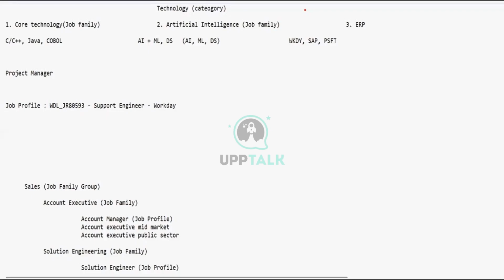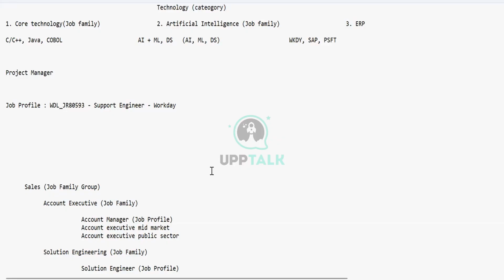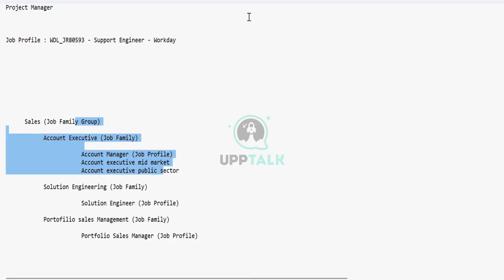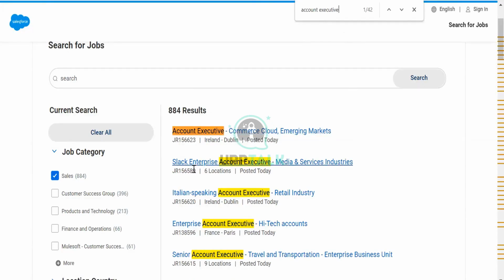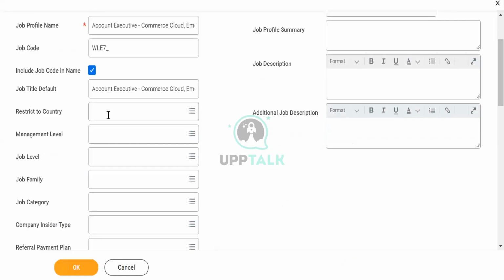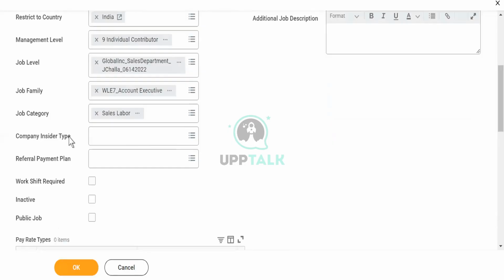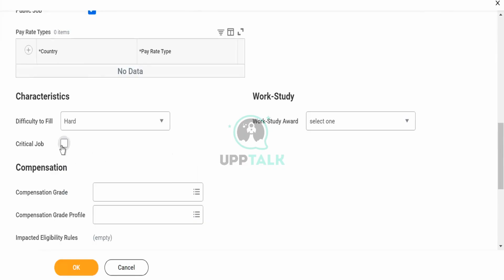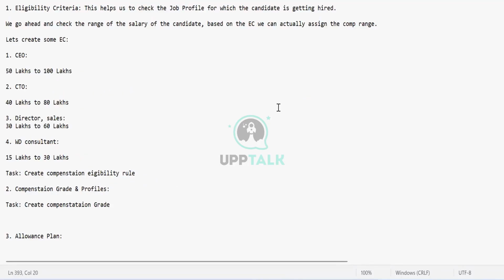Workday HCM Jobs & Positions | Navigating Career Paths in Workday HCM | UppTalk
Welcome to this Workday HCM Tutorial! 🎥 In today’s video, we will walk you through the essentials of Jobs & Positions in Workday HCM 💼💻, providing you with everything you need to know about setting up and managing job positions within Workday. Whether you’re new to Workday or looking to refresh your knowledge, this video is perfect for you! 🌟

📍 What you’ll learn in this video:

✨ 1️⃣ What are Jobs & Positions in Workday?
Learn the difference between jobs and positions in Workday HCM, and how to manage both efficiently in your organization! 🏢🔑

✨ 2️⃣ Creating & Managing Jobs in Workday
Discover the step-by-step process of creating jobs in Workday HCM, from job codes to descriptions. 🔄📑

✨ 3️⃣ Managing Positions & Staffing Models
Explore how to manage positions, staffing models, and position requisitions in Workday to ensure smooth operations! 🧑‍💼🔍

✨ 4️⃣ Best Practices for Effective Use of Jobs & Positions
Gain insights into best practices for leveraging jobs and positions to streamline your HR processes! 🚀✅

✨ 5️⃣ Troubleshooting & Common Mistakes
Avoid common pitfalls when dealing with job positions in Workday HCM and learn tips for smooth execution. ⚠️❌

Don’t forget to check out our UppTalk YouTube channel for more helpful tutorials and tips on Workday HCM and HR technology!

We hope you find this tutorial helpful and insightful! 💡 If you have any questions or comments, feel free to drop them below! 👇

Workday HCM jobs & positions Topics:

Workday HCM
Jobs in Workday
Workday tutorial
Workday positions
HCM tutorial
HR tech tutorial
Position management
Job creation in Workday
Workday job management
Staffing models in Workday
Workday HR features